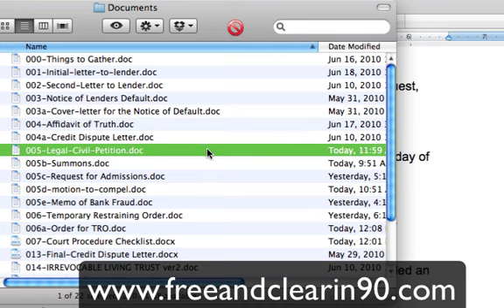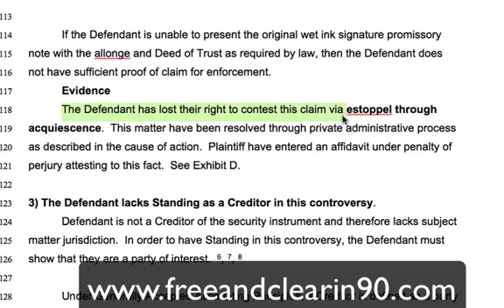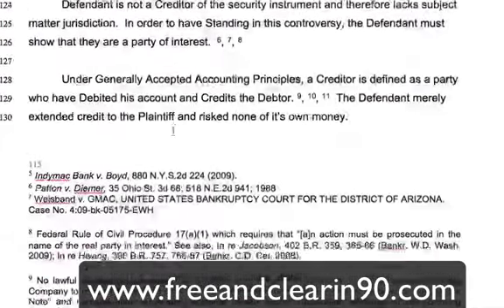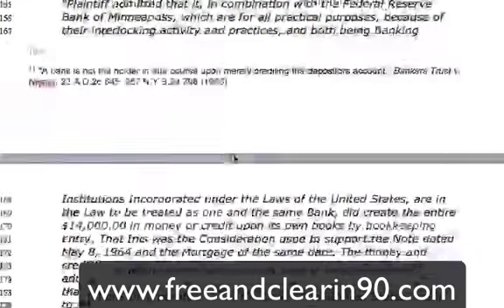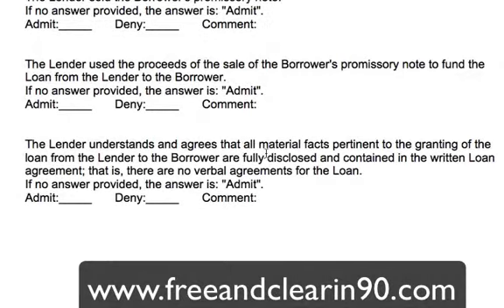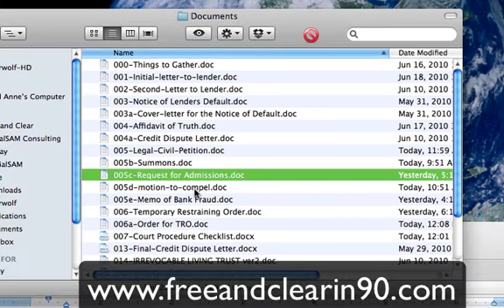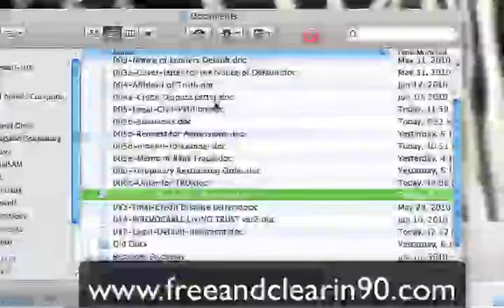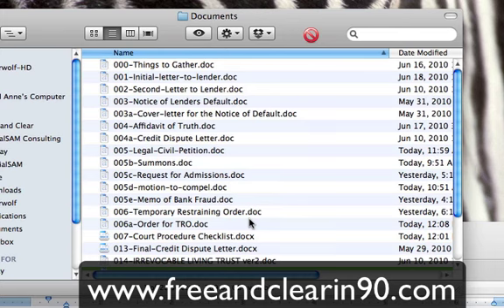Stop Foreclosure in 90 days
George Tran has updated his process since the release of his book.  This video outlines the changes made to help home owners stop foreclosure and make the bank go away.

George Tran, Winston Shrout, Sam Davis, Jerry Jane, John Stuart, foreclosure stop, foreclosure help, loan mod, loan modification, bank fraud, show me the note, show the note strategy.